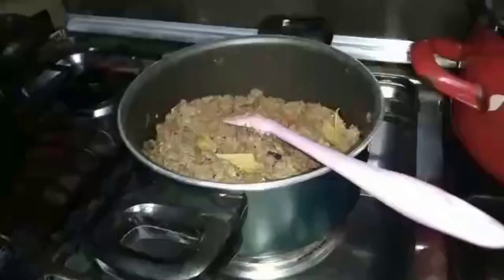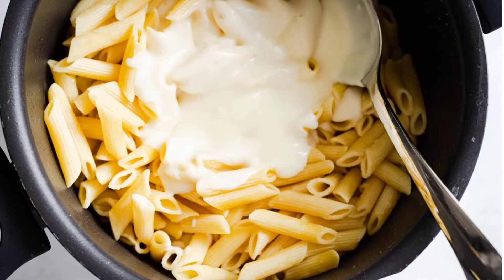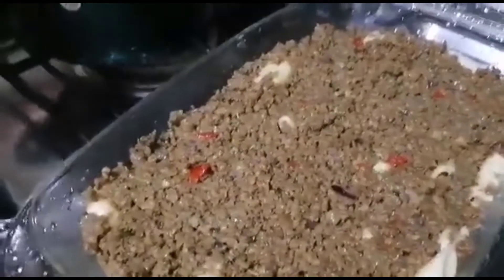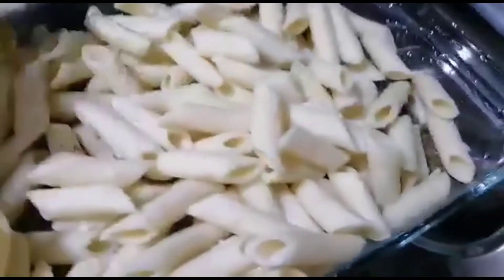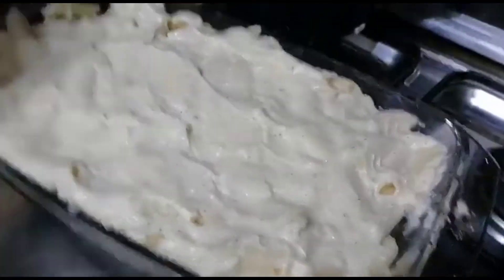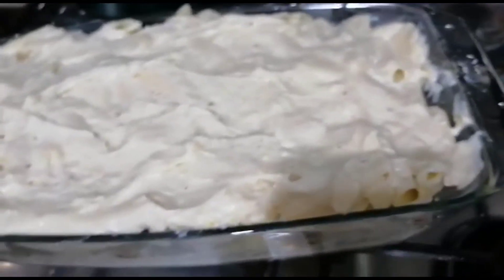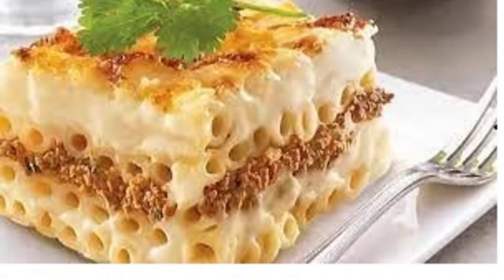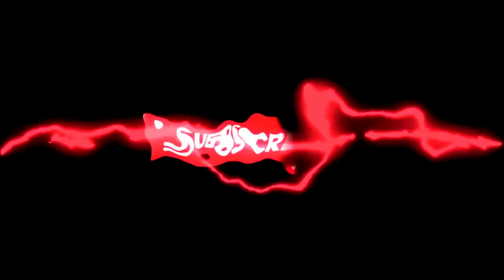how to make bechamel white sauce recipe|Easy Béchamel penne pasta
I will show you how to cooking food recipe and popular, traditional ortiental food .
In this channel show you Cooking recipe i hope you will enjoy it .
0:02 how to make bechamel white sauce recipe easy bechamel penne pasta
0:13 ingredients
0:16 bechamel sauce
4:55 salsa bechamel
how to make bechamel sauce
bechamel sauce recipe for lasagna, bechamel sauce recipe easy, bechamel sauce recipe 30
bechamel sauce recipe for lasagna, bechamel sauce recipe easy, bechamel sauce recipe 30, bechamel, cooking, how to make bechamel sauce
Start by boiling the pasta in salted water for 7 minutes
 then make the meat sauce.
 To do this,  dice the onion and cook it, then brown the ground beef.
Add all the spices and tomato sauce and simmer until cooked through
Next, prepare the Bechamel sauce.
 Melt butter in a deep pan, then slowly add in the flour and continuously whisk to create a roux.
Cook the flour, whisking continuously for 3-4 minutes, then slowly add in room temperature milk (or milk warmed in the microwave for a few seconds)
Continue whisking as you add in the milk then follow it by the chicken stock.
Allow the sauce to thicken for about 5-7 minutes while whisking.
Add in the seasoning and check that the sauce has thickened properly by coating the back of a spoon and running your finger through it
Always happy to hear from you! Your comments, shares and all other interactions are very welcome.
Mix the drained pasta with a bit of the Bechamel sauce (about 1 cup). In a large deep casserole, add a spoonful of the Bechamel sauce, then add half of the pasta. Cover it with all of the meat mixture and smooth it out to an even layer.
Add the second half of the pasta, then pour all of the remaining sauce on top. Make sure you have enough to cover the whole thing well
Time to bake it! Cover it with foil and bake it at 375 F for 45 minutes. Uncover it and broil it for 15 minutes to get some browning on the top
Allow it to cool on the counter for 30 minutes or so in order for it to set and be easier to cut into pieces
bonne appétit

if you had see this is for you
bechamel sauce pasta,bechamel sauce lasagna,bechamel sauce
bechamel sauce with cheese,bechamel sauce mac and cheese,
bechamel sauce food wishes,bechamel sauce with heavy cream,
bechamel sauce recipe,bechamel sauce alex,bechamel sauce arabic,
how to make bechamel sauce easy,how to make bechamel for lasagna,
how to make bechamel for mac and cheese,,how to make bechamel for lasagne,how to make bechamel for pasta,how to make bechamel lasagna sauce,how to make bechamel mix,
how to make bechamel without flour,recipes for lasagna,bechamel sauce natasha's kitchen,bechamel sauce recipe arabic,bechamel sauce step by step,bechamel sauce salmon,bechamel sauce serious eats,bechamel sauce tasty,zucchini with bechamel sauce,Eating Challengebéchamel recette béchamel Sauce blanche recette
sauce bechamel facile apprendre à cuisiner champignons recette
recettes de cuisine recette de cuisine cuisine rapide comment faire
viande hachée sauce Mornay tuto cuisine sauce béchamel